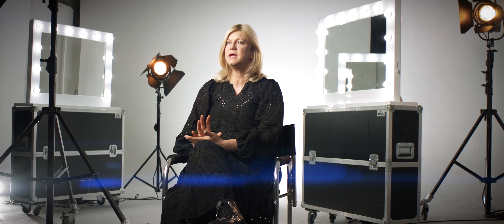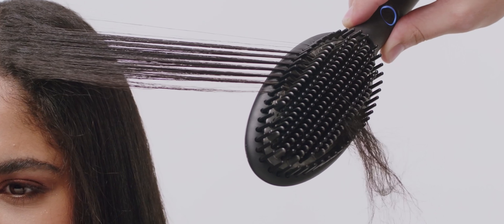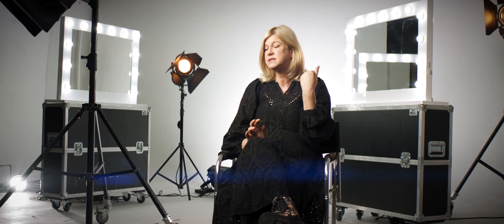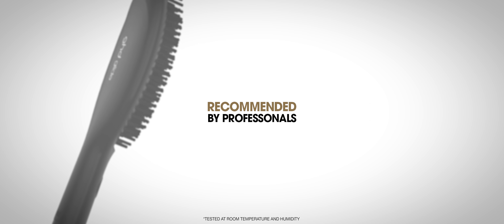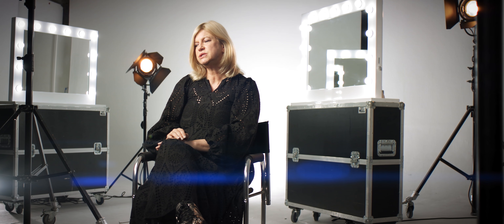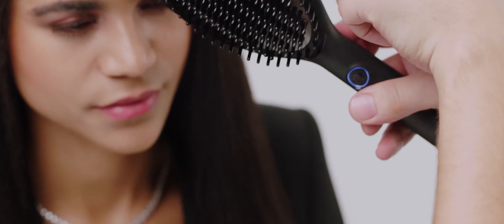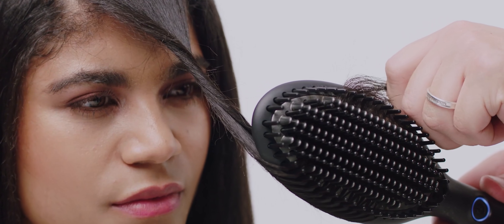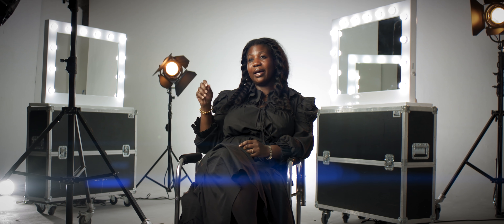Learn more about the ghd Glide hot brush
Follow us for more good hair day tips and tricks 🤳